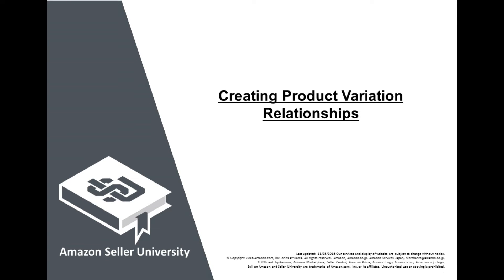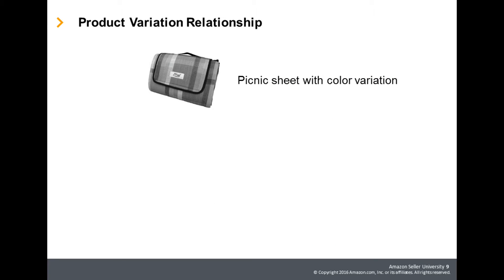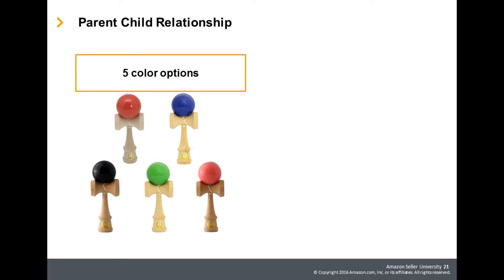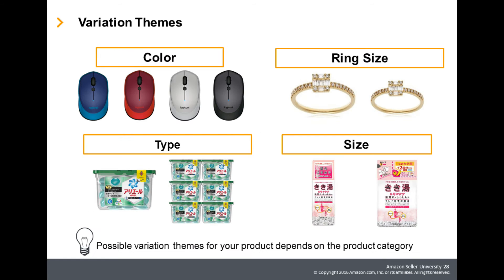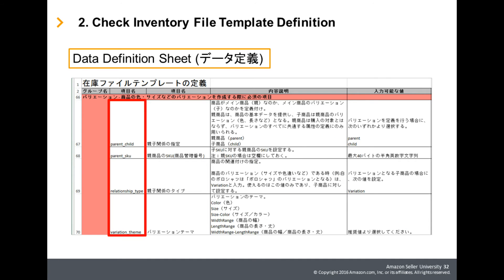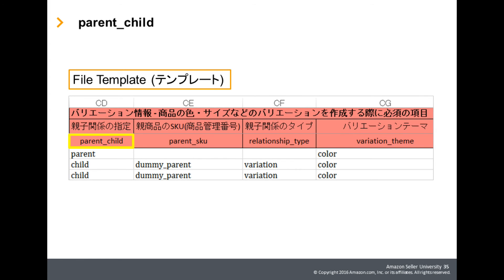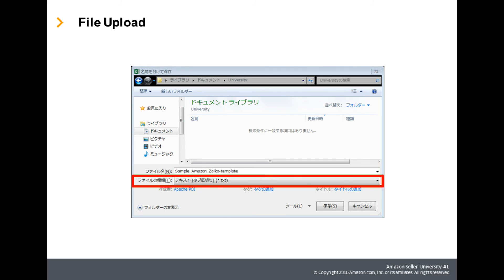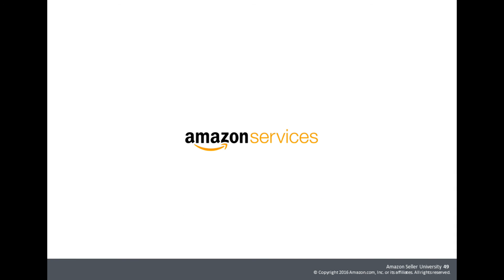Creating Product Variation Relationships | Amazon Seller University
Do you sell products that come in different sizes or colors? This video will teach you how to create product variations using our inventory file templates for bulk uploads in Seller Central.